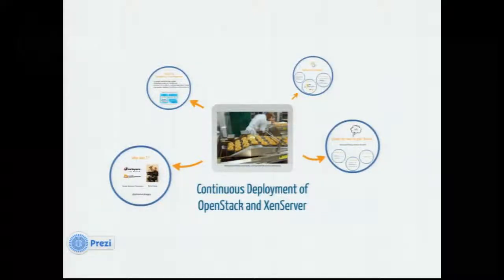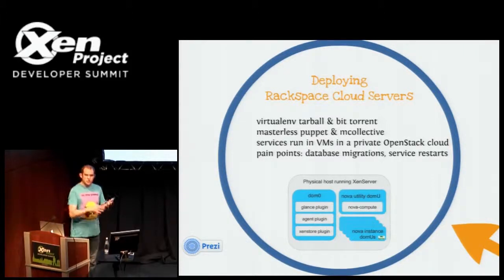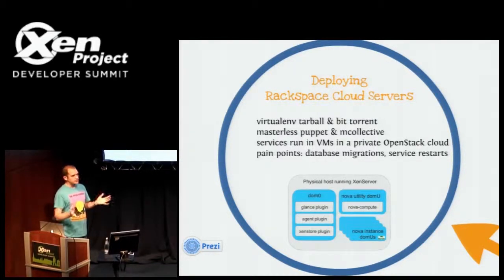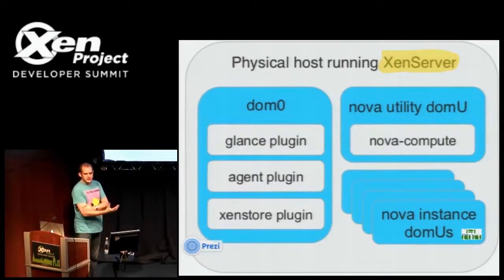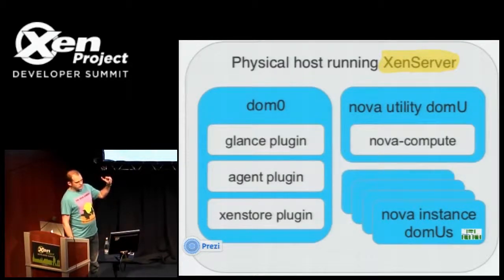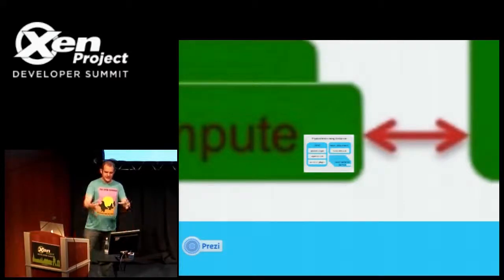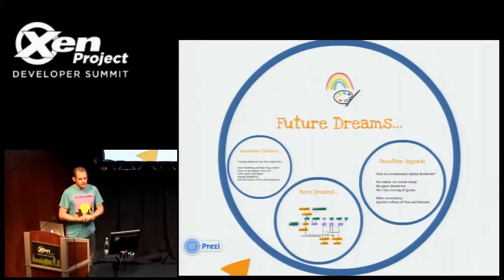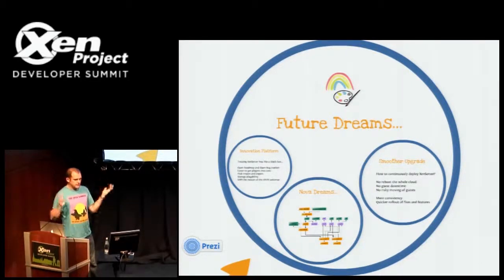Delivering continuous deployment of xen-api at cloud scale, John Garbutt, Rackspace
Currently xen-api is really only installed today as part of XenServer. It has traditional enterprise style releases, with controlled upgrades and hotfixes when required.
When deploying OpenStack Rackspace, with the help of the OpenStack community, have adopted an approach where any check-in could be deployed, and the system upgraded, from any other checkin from that last release, or earlier in the current release.
It would be interesting to see if xen-api could move towards a model. At a minimum having more regular check points where an upgrade would be possible.
When running a cloud, a very small amount of control plane downtime is possible, but ideally there should be zero downtime for user_s virtual machines. We should explore the ability to only upgrade Xen as a last resort, but still be able to update as much the control and data plane as possible, while keeping VMs alive.